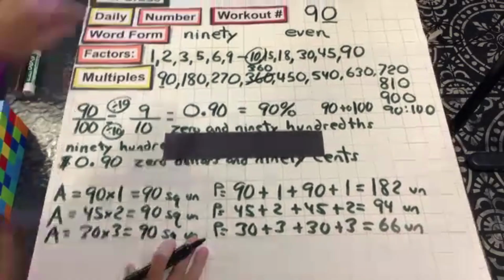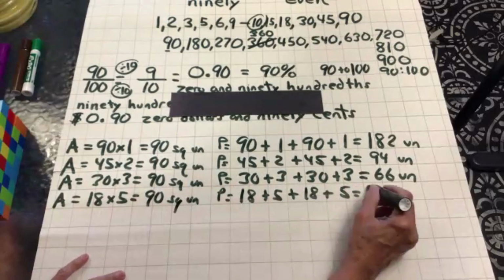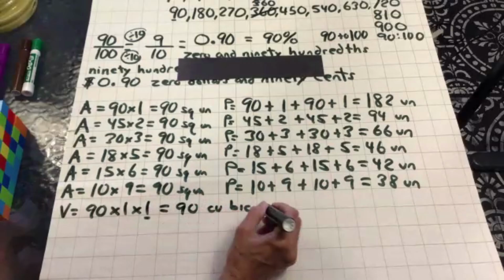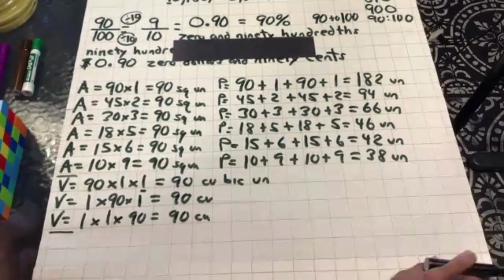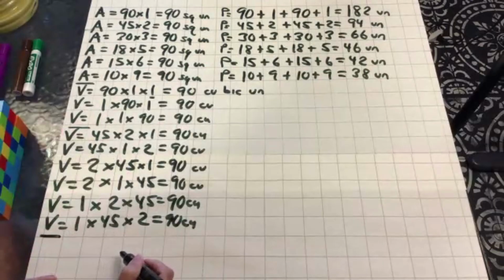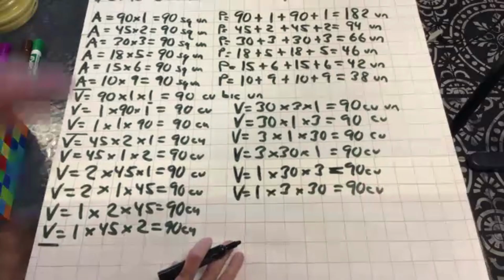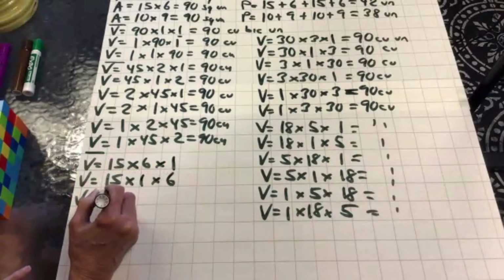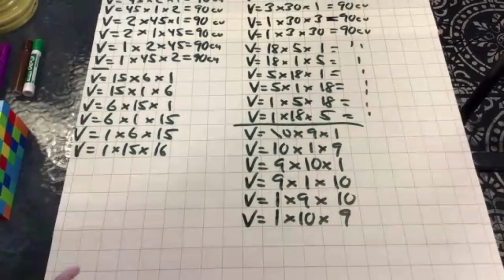90 Daily Number Workout Grade 5